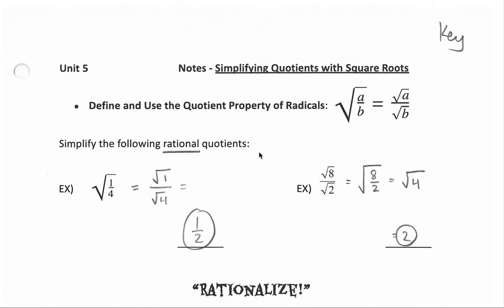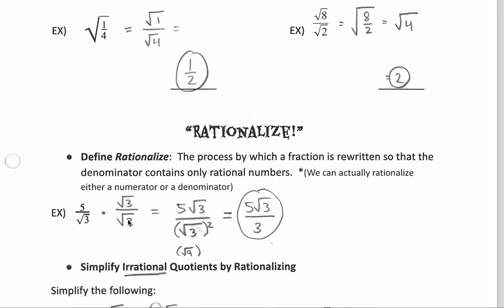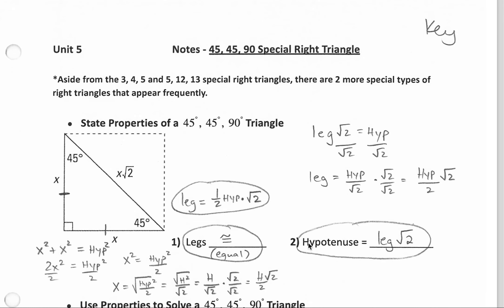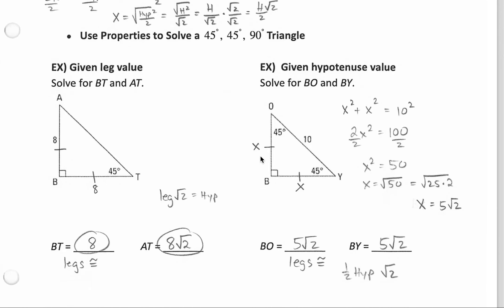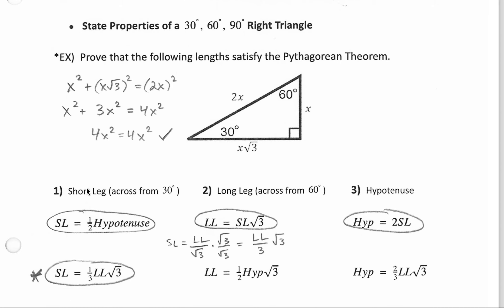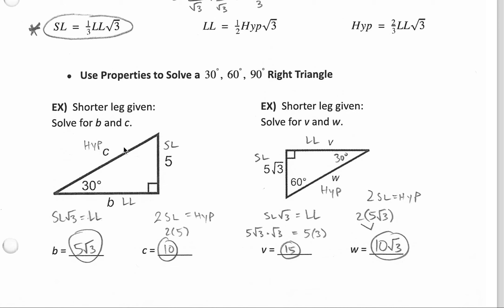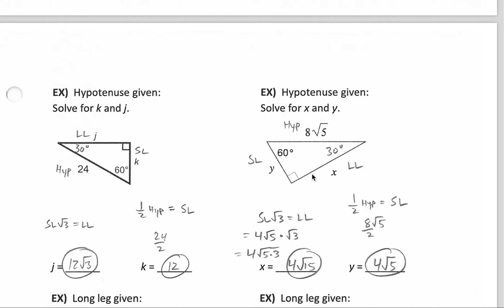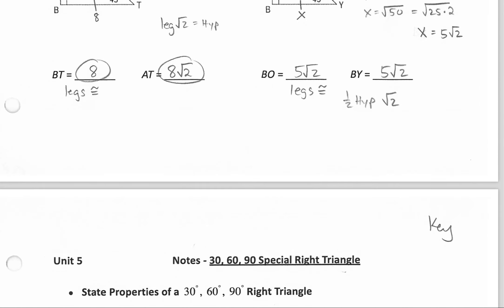Special Right Triangles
Rationalize a denominator and use properties of special right triangles to solve for unknown measures.